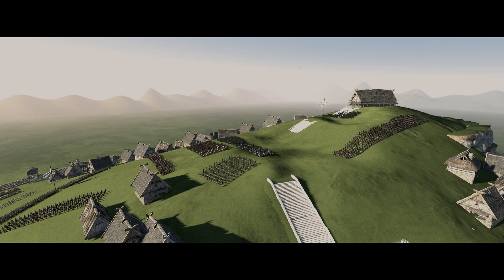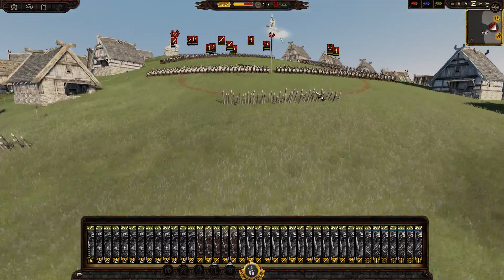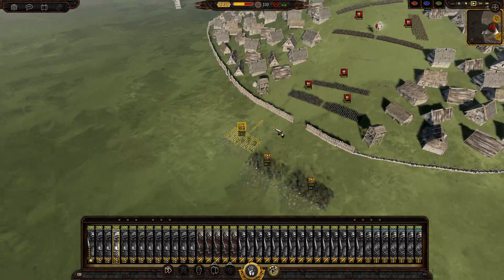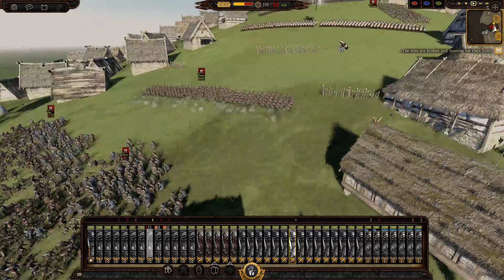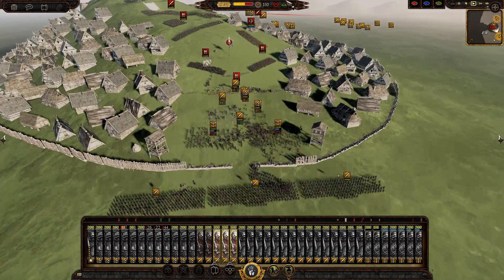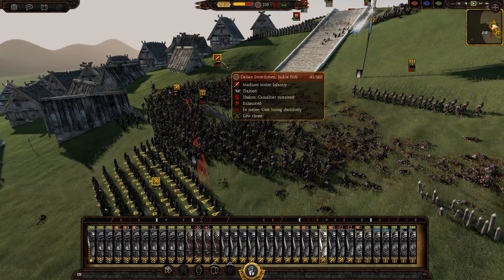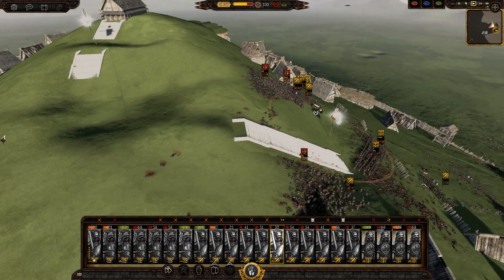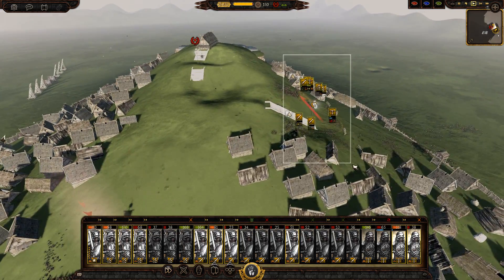Siege of Edoras: Isengard Attacks! - Lord of the Rings - Total War: Rise of Mordor Mod Gameplay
Siege of Edoras: Isengard Attacks! - Lord of the Rings - Total War: Rise of Mordor Mod Gameplay - Hey guys! Today I take on Jackiefish in another Rise of Mordor Siege battle! He commands Dale Representing Rohan.  And I command Isengard! Enjoy the Battle :D

:D

PA Merchandise